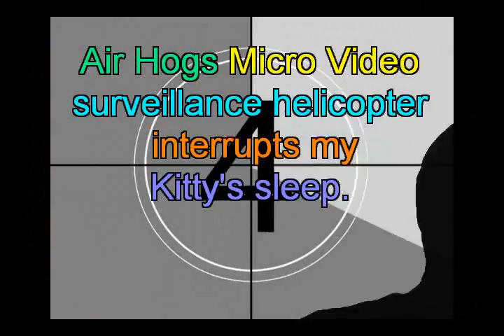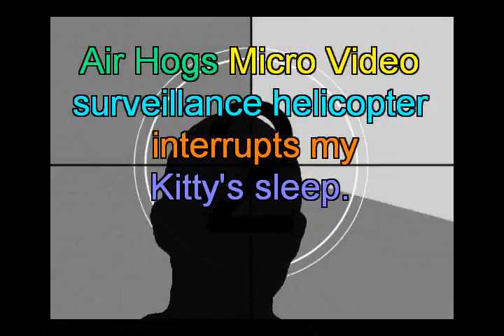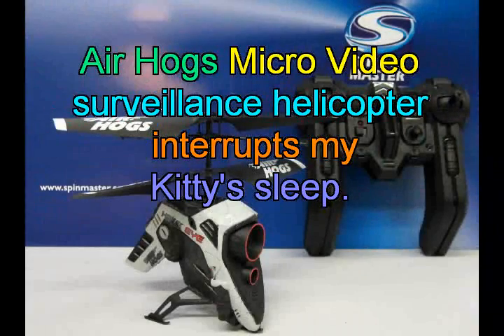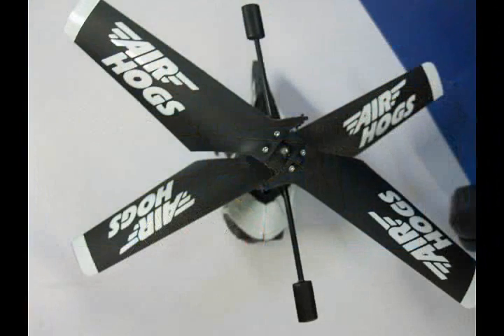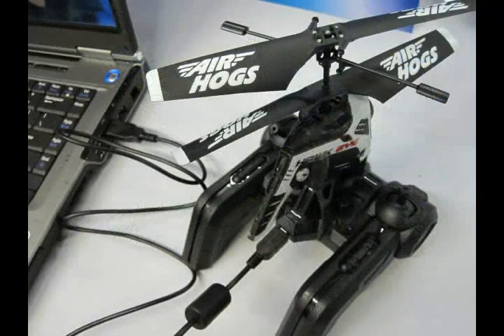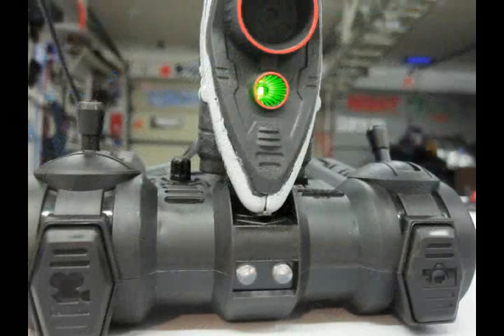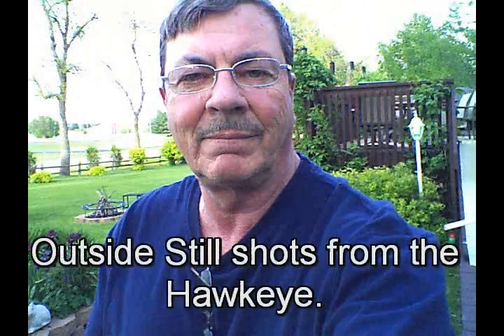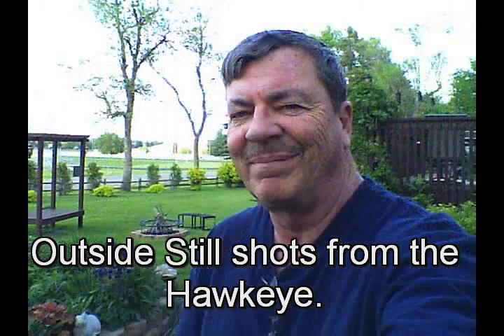More on Air Hogs Micro Surveillance Helicopter and my Kitty gets in the act.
By overwhelming requests for more video from this new Airhogs Micro helicopter (Spinmaster.com, I fly it in different light.  This is the first production micro helicopter with a video camera.  This tiny flying machine with counter rotating blades and a unique stabilizer system can take 5 minutes of 240 x 320 videos or hundreds of 480 x 640 still pictures. I know this is not the highest quality camera for sure, but for the budding aerial videographer, this is a cool tool.

Like any camera, the less you shake the better the pics.  The same goes for this heli.  It will teach you to be a smoother pilot to get the smooth pictures.  It can be used as a remote controlled camera without flying it also.

Since there is no cyclic steering, this "Elevator Helicopter" is best launched and recovered by hand.  The unique trim knob rotates endlessly and does a fine job of trimming the bird and it stays there when you shut it off!

It likes to spin on take off and landing, since a slight amount of forward flight is built in, but like any new flying machine, it will take a few flights of practice to get the feel of it.

It comes with a USB cord, that plugs into the transmitter.  The helicopter plugs into the transmitter and gets charged at the same time as you download pictures or video.
About 20 minutes of USB charging gets you about 4-5 minutes of flying, depending on camera usage.

This is a good platform for teaching airborne video basics, heli flying, and creativity.  Who knows what this helicopter could spur in a young (or old) person's mind?

The Hawk Eye is slated to be released in the fall of 2010 along with Air Hogs new video editing website that allows you to edit your videos free.

I like this little helicopter.  It looks like an Alien Space Craft from out of Star Trek, and is  really fun to fly, video or not.

For the suggested retail price of only $62.95, that seems like a good deal, because I have crashed and whackoed it without any sign of damage and the camera stays running during a mishap, allowing dramatic shots.
Thumbs up to Air Hogs and Spinmaster.

These helis are engineering prototypes.  The final version will be improved, I am sure, so

Dave Herbert
Academy of Model Aeronautics (AMA) License # 8221
Contest Director and Leader Member
Scientific Division.